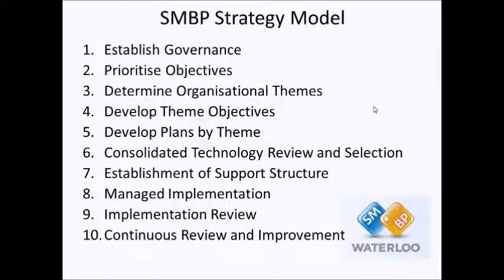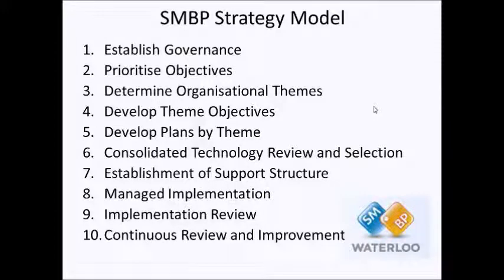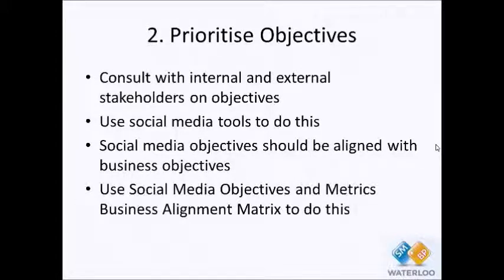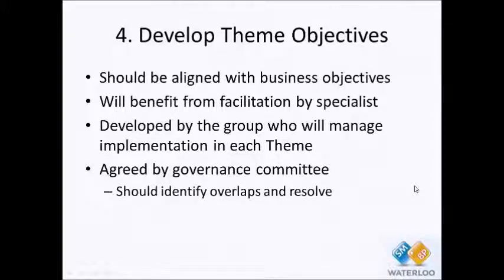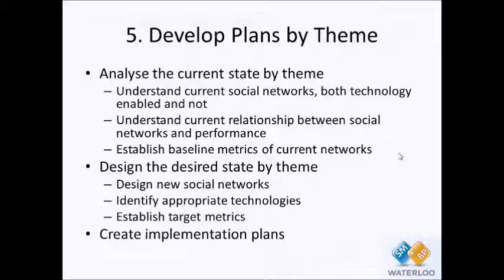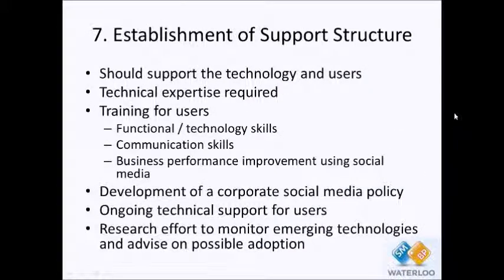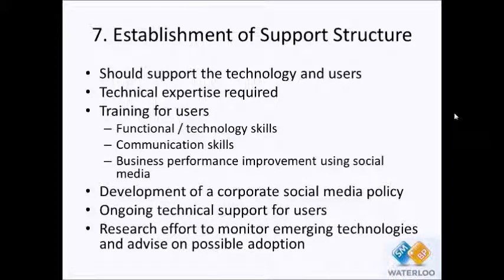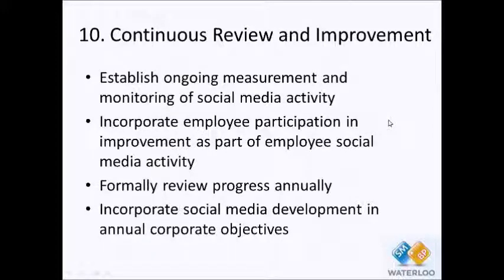SMBP SME Strategy Model Draft